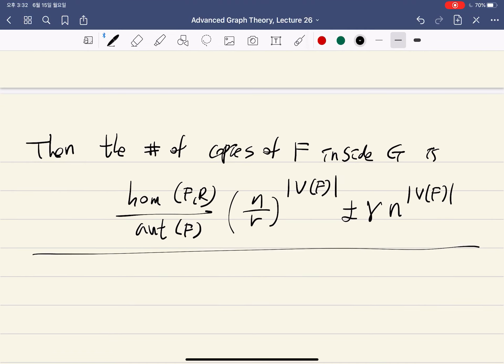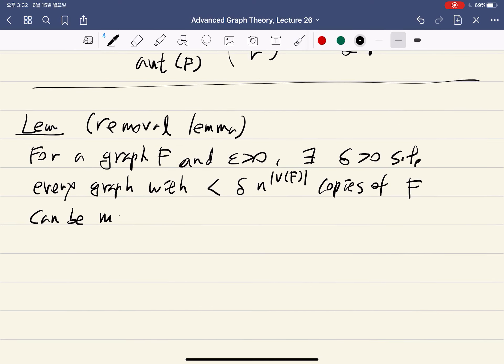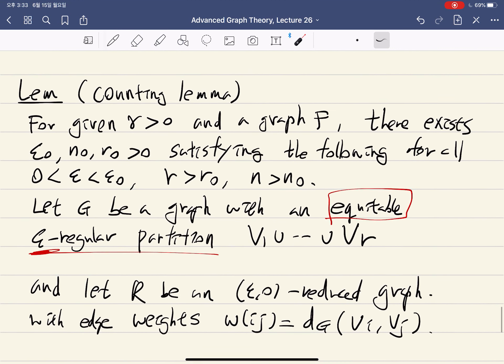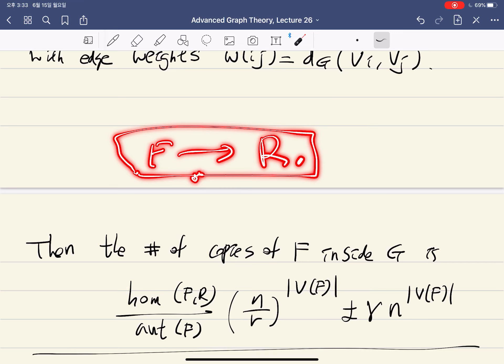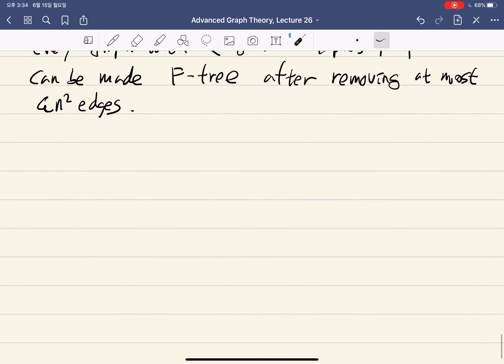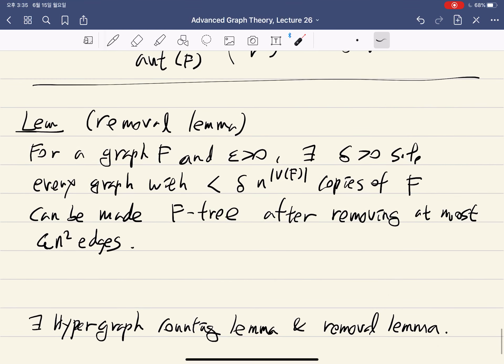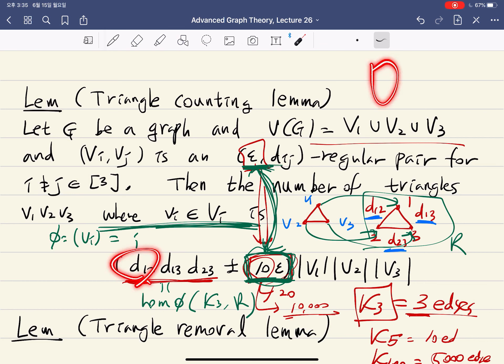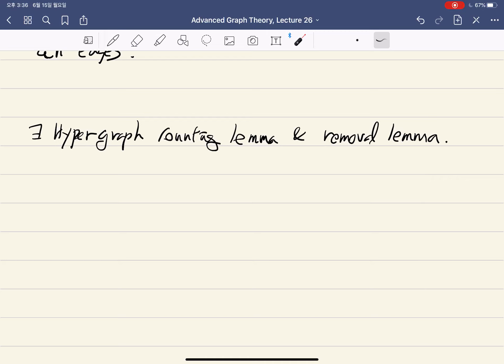Advanced graph theory 2020, Lecture 26-3, counting lemma and removal lemma (3)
Graduate level graph theory course taught in KAIST 2020.